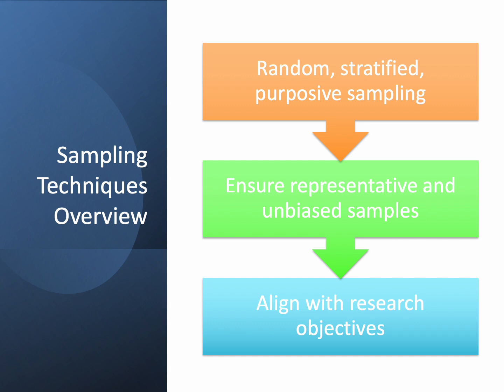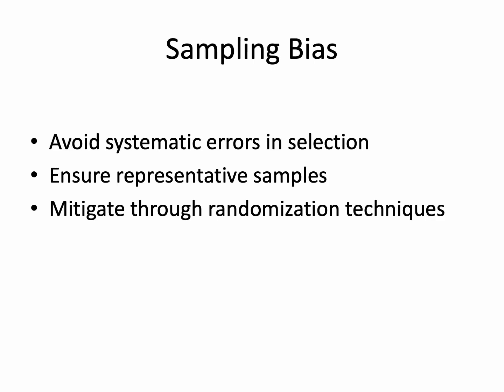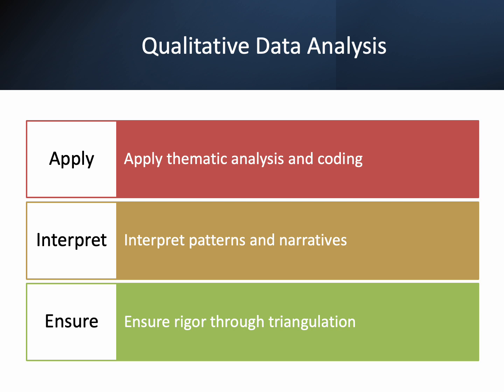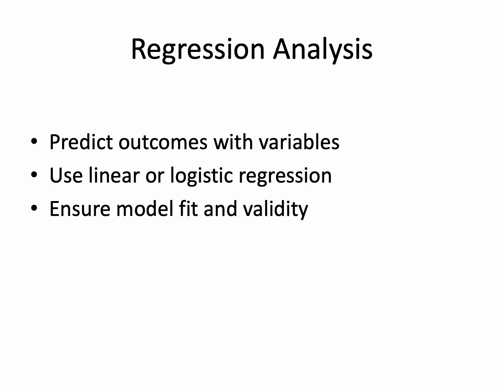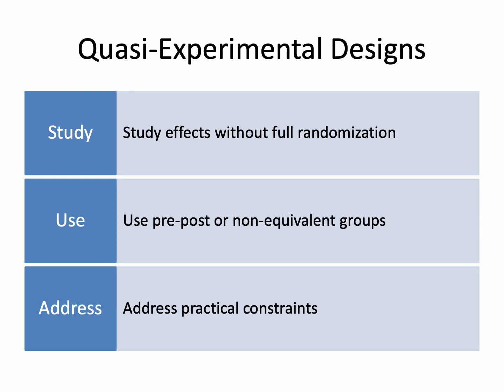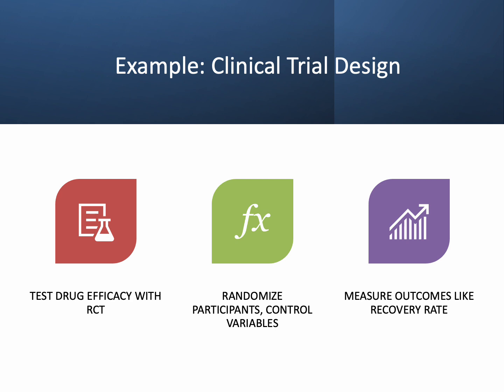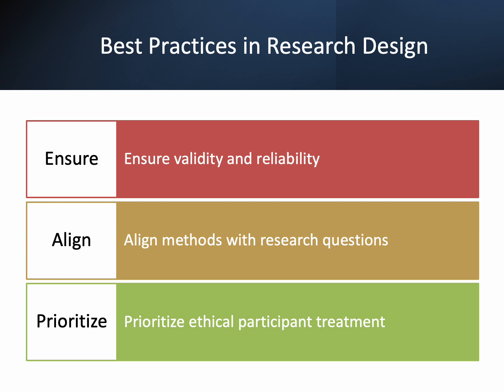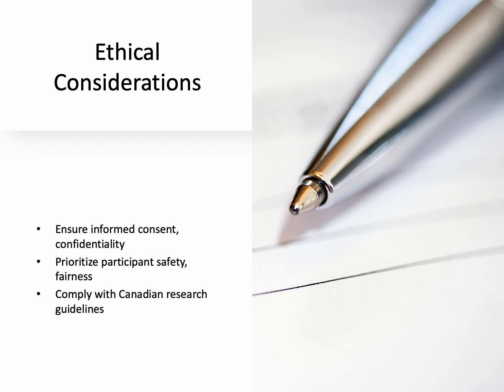Research Designs and Statistical Analyses. Peivand Pirouzi, Ph.D.